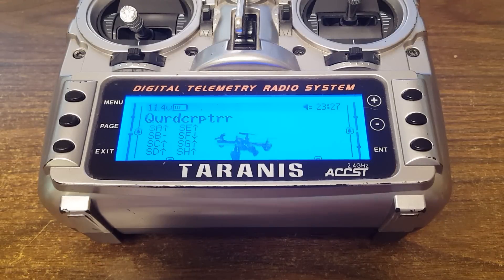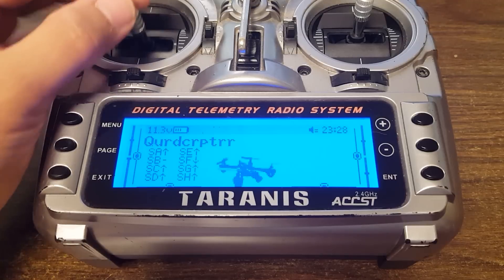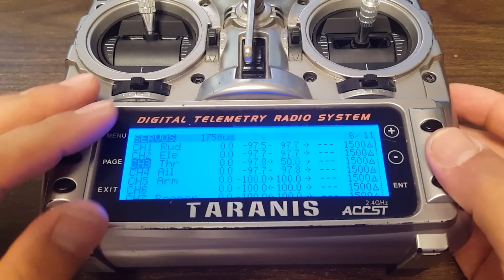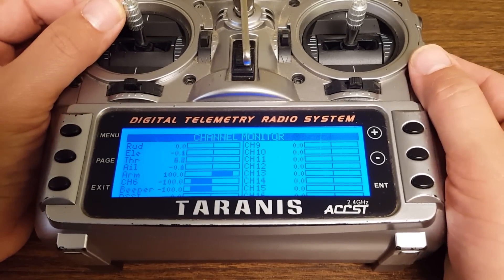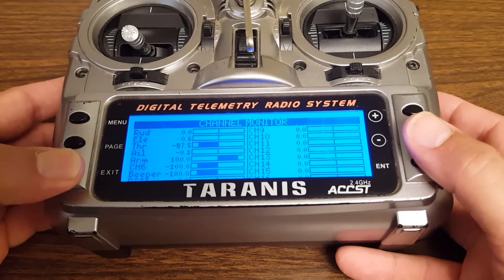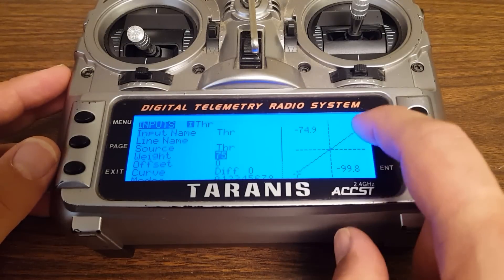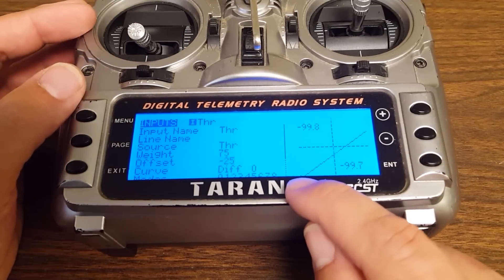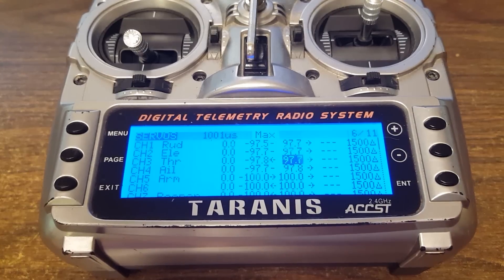Tutorial: 3s vs. 4s For New Quadcopter Pilot - DON'T WASTE YOUR MONEY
Should a new quadcopter pilot choose 3S battery or 4S battery? Most people would say 3S is safer. The problem is that the pilot often out-grows the 3S battery before the 3S battery is used up, and then the money spent is wasted.

I'm going to show you how to modify your transmitter to allow you to fly 4S safely even as a beginner, so that you can ramp up the power as your abilities increase.

Of course, I'm using my beloved Taranis, but there is probably some way for you to duplicate this on whatever transmitter you're using, as long as it is programmable.